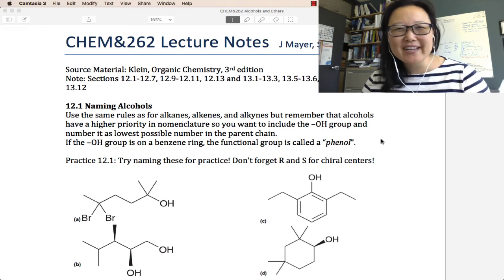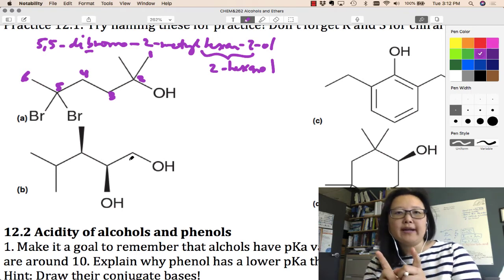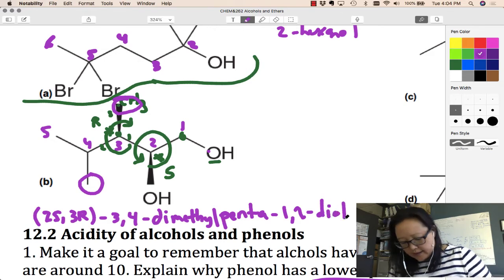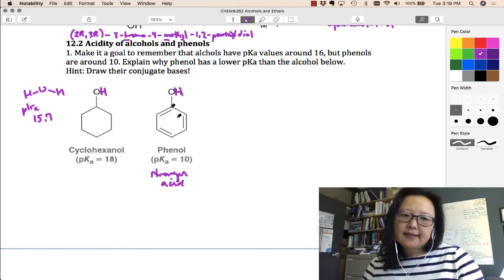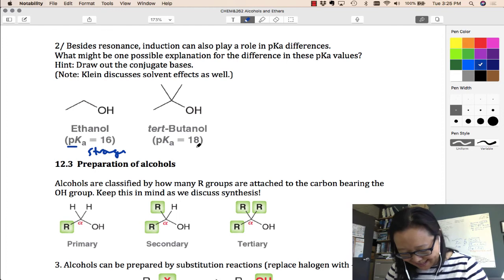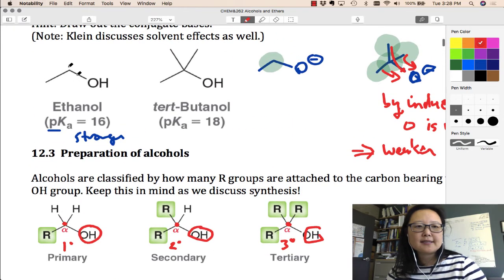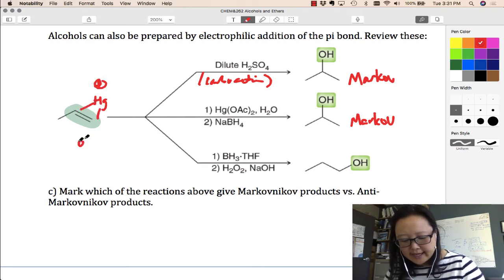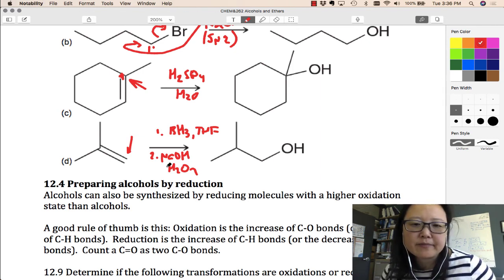Alcohols Part 1 of 6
Alcohol nomenclature, pKa, and substitution/addition reactions